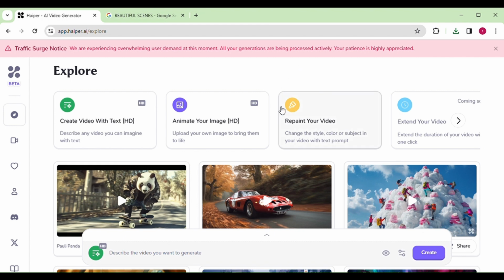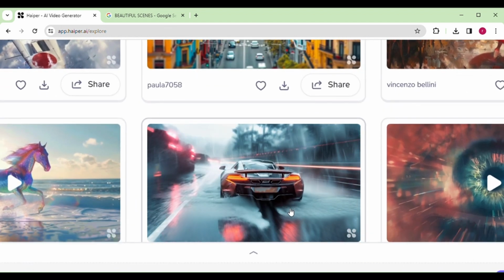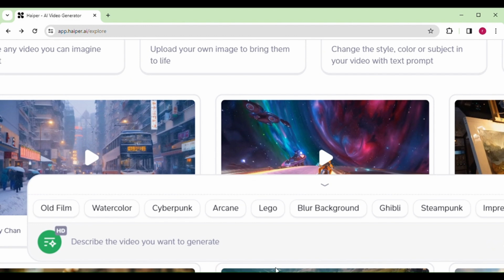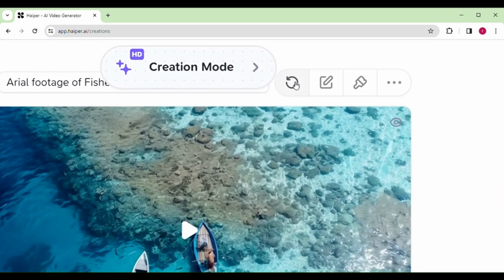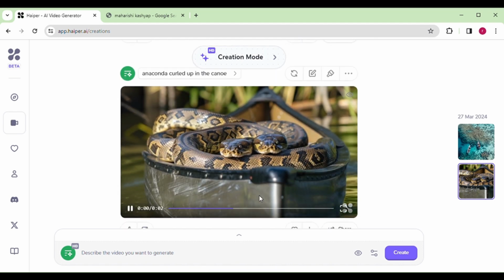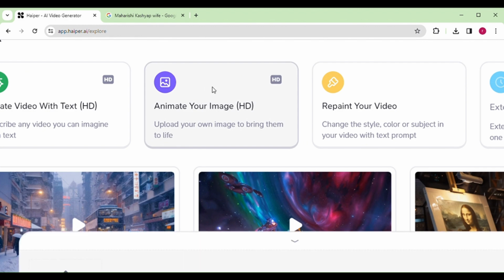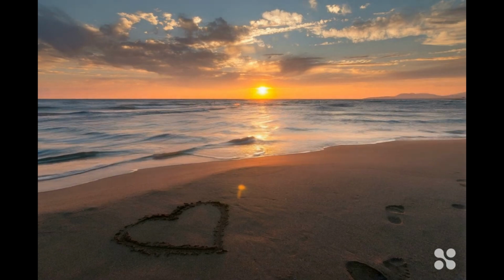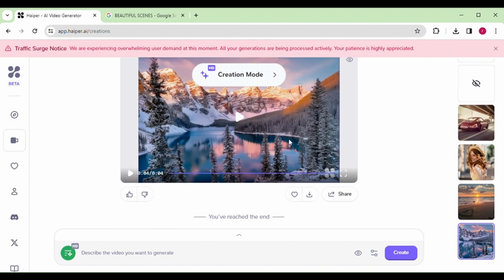Text to Video Ai | Image to Video Ai | Free Ai Video Generator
In this comprehensive video tutorial, I delve into the fascinating world of transforming text and images into captivating videos using cutting-edge AI technology. Whether you're a content creator, marketer, or simply curious about the power of AI, this video has something for you.

Firstly, I explore the concept of text-to-video AI, demonstrating how you can seamlessly convert written content into dynamic video presentations.  From generating videos based on blog posts to converting product descriptions into captivating visual ads, the possibilities are endless with text-to-video AI tools.

Next, I delve into the realm of image-to-video AI, demonstrating how you can breathe life into static images by seamlessly transitioning them into dynamic video content. Whether you're looking to create stunning slideshows, product showcases, or social media posts, image-to-video AI offers a versatile solution to elevate your visual storytelling.

Throughout the video, I explore popular AI video generators such as Haiper AI  showcasing its features and capabilities. this tutorial has everything you need to get started. So, dive in and unlock the potential of text-to-video AI today!

ai video
haiper ai
haiper
sora
sora ai
sora alternative
sora alternatives
text to video ai app

0:00 Hello
0:33 Text to Video
3:15 Image to Video